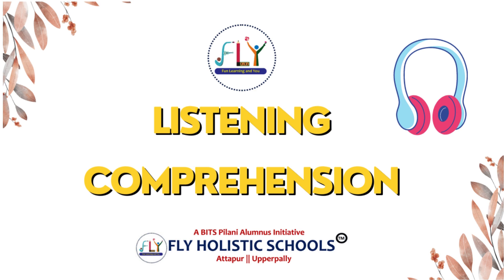FLY LISTENING COMPREHENSION